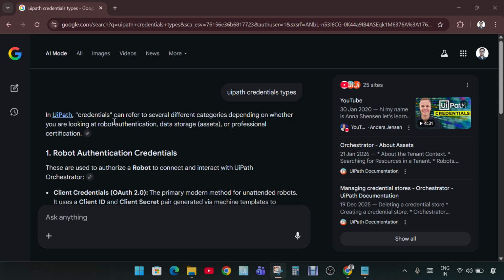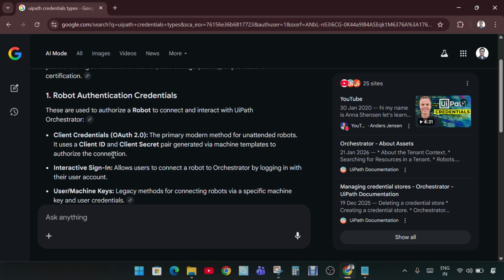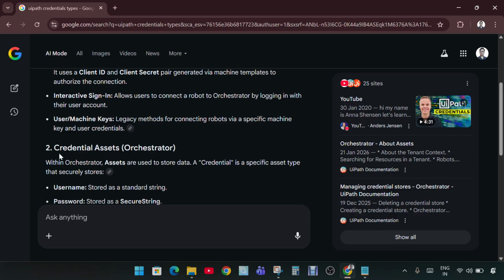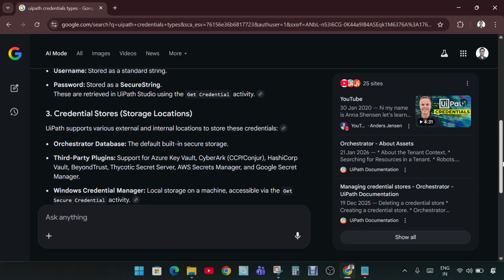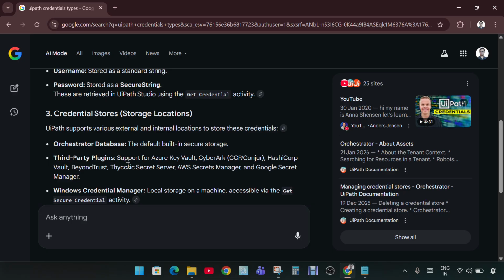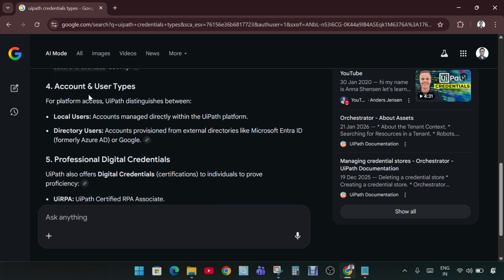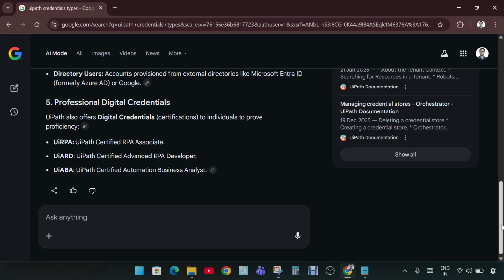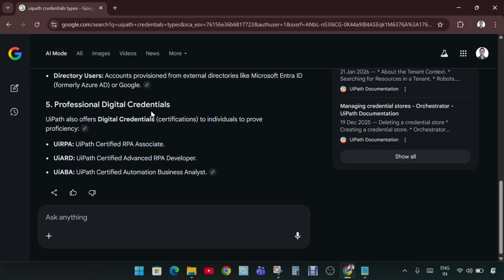UiPath Interview - Explain Credentials Types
In UiPath, "credentials" can refer to several different categories depending on whether you are looking at robot authentication, data storage (assets), or professional certification.
1. Robot Authentication Credentials
These are used to authorize a Robot to connect and interact with UiPath Orchestrator:
Client Credentials (OAuth 2.0): The primary modern method for unattended robots. It uses a Client ID and Client Secret pair generated via machine templates to authorize the connection.
Interactive Sign-In: Allows users to connect a robot to Orchestrator by logging in with their user account.
User/Machine Keys: Legacy methods for connecting robots via a specific machine key and user credentials.
2. Credential Assets (Orchestrator)
Within Orchestrator, Assets are used to store data. A "Credential" is a specific asset type that securely stores:
Username: Stored as a standard string.
Password: Stored as a SecureString.
These are retrieved in UiPath Studio using the Get Credential activity.
3. Credential Stores (Storage Locations)
UiPath supports various external and internal locations to store these credentials:
Orchestrator Database: The default built-in secure storage.
Third-Party Plugins: Support for Azure Key Vault, CyberArk (CCP/Conjur), HashiCorp Vault, BeyondTrust, Thycotic Secret Server, AWS Secrets Manager, and Google Secret Manager.
Windows Credential Manager: Local storage on a machine, accessible via the Get Secure Credential activity.
4. Account & User Types
For platform access, UiPath distinguishes between:
Local Users: Accounts managed directly within the UiPath platform.
Directory Users: Accounts provisioned from external directories like Microsoft Entra ID (formerly Azure AD) or Google.
5. Professional Digital Credentials
UiPath also offers Digital Credentials (certifications) to individuals to prove proficiency:
UiRPA: UiPath Certified RPA Associate.
UiARD: UiPath Certified Advanced RPA Developer.
UiABA: UiPath Certified Automation Business Analyst.